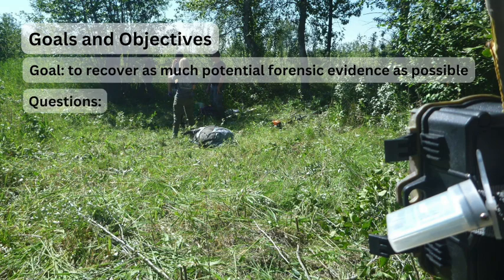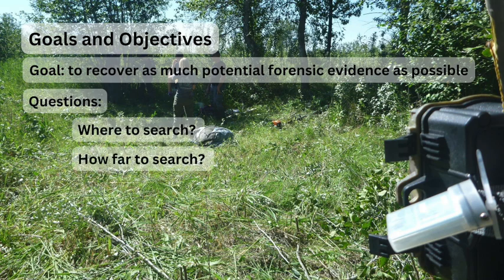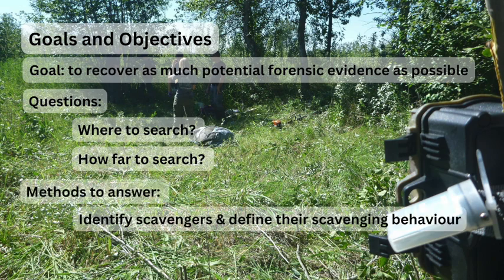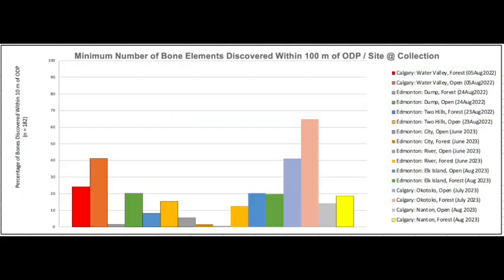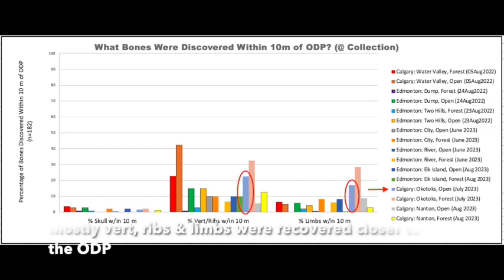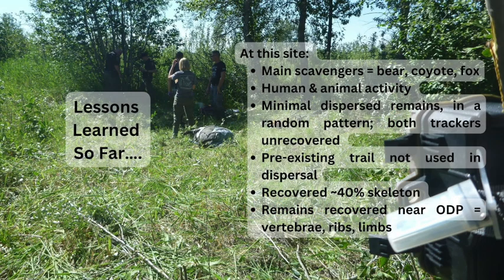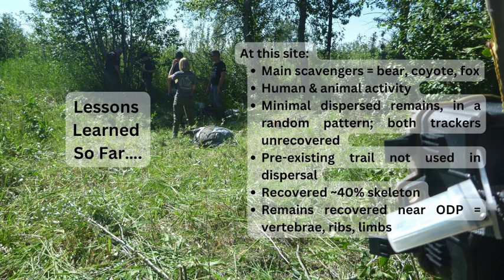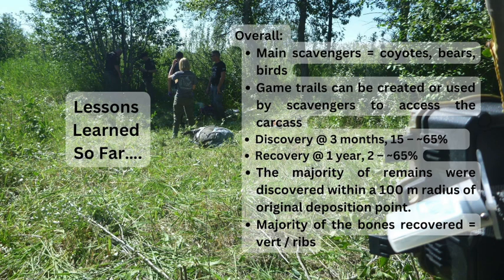Video Okotoks Open 2022 23 Final 29May2024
This video is part of the Scattered podcast series.

This video is a summary of our preliminary research findings regarding the scattering and scavenging of a human analogue (pig) in an open canopied environment in Alberta, Canada.

This pig was placed on August 12, 2022. No preliminary search was performed. The remains were collected and the site cleaned up on July 7, 2023. This video is summary of what occurred over this year.

Three cameras were placed around the pig carcass to capture possible scavengers and their interaction with the carcass. At this site, we photographed the following animals:
- bear
- magpie
- coyote
- skunk
- fox
- humans!

There was a lot of human activity at this site along with wildlife. The diversity of wildlife and humans may have all influenced each other's behaviour and also influenced scavenging activity.

The remains were minimally dispersed, with a random dispersal pattern around the Original Deposition Point (ODP). Two radio trackers were attached through the forelimb and hindlimb of the carcass. Neither tracker was located; however, the forelimb (ulna) which we'd drilled through to attach a tracker was located just south of the carcass.

Preliminary results of all our 2021-23 Alberta sites indicate that 2 - 65% of remains were discovered after the sites were scavenged and the remains were scattered. At this site, approx. 40% of the remains were recovered almost 1 year after we deposited the carcass.

What does this mean for searchers?
Preliminary results suggest that:
- trails are key to discovering scattered remains
- a diverse array of scavengers may interact with a carcass causing many factors to be introduced into the destruction and scattering of the remains
- it is more likely that bone fragments rather than whole skeletal elements will be left
- scavengers may drag a carcass in different directions over the course of scavenging. This change in direction at different times may influence the dispersal of the remains.